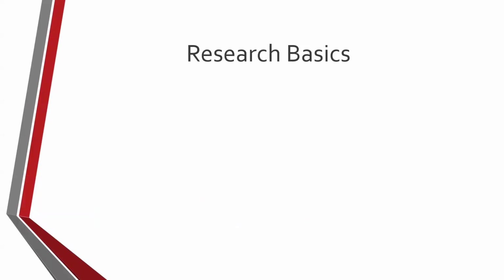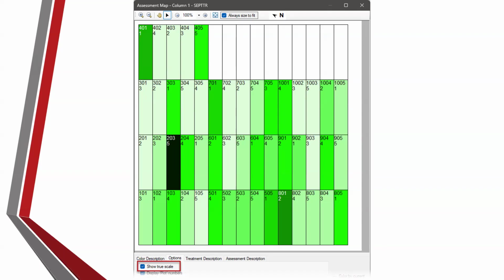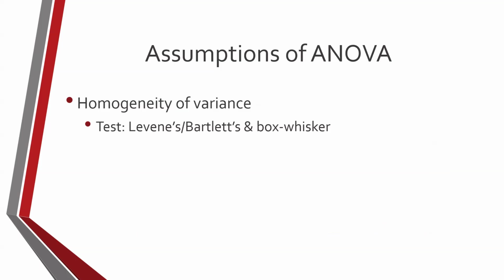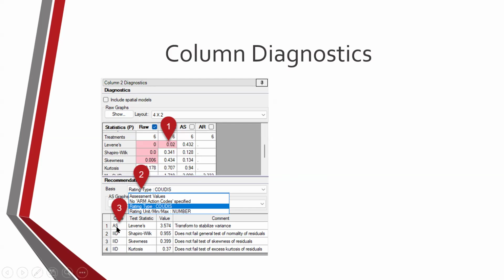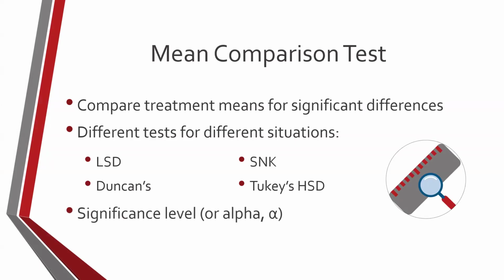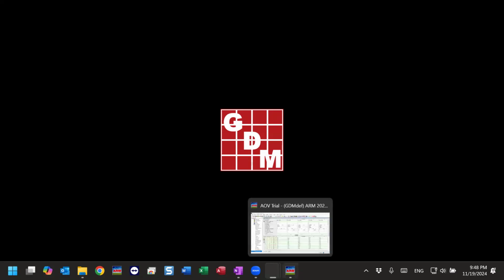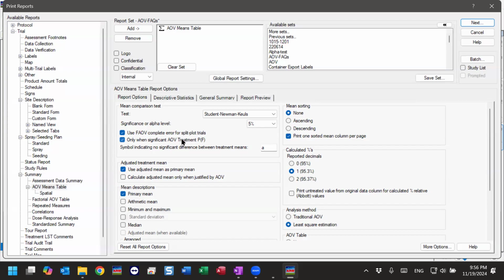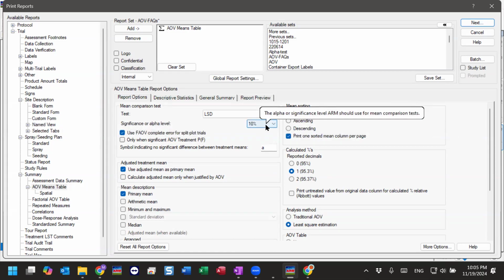ARM Software Webinar - AOV Analysis and Report FAQs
We discuss the AOV analysis and demonstrate the features and options of the AOV report in ARM, covering the common questions that users typically ask about the report.

03:12  |  Perform Data Confirmation prior to analysis using the Assessment Map and Box-Whisker graph.
14:45  |  Outliers - things to consider
17:10  |  Data Review (assumptions of AOV) with Column Diagnostics
31:44  |  AOV Analysis calculations
37:35  |  How to select a mean comparison test and significance or alpha level
48:02  |  AOV FAQ's: Where are my letters?